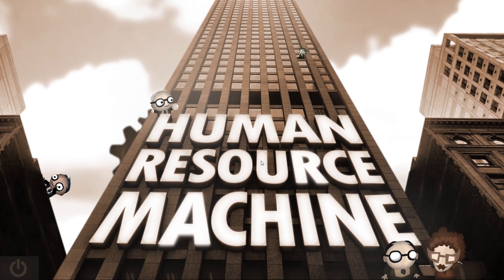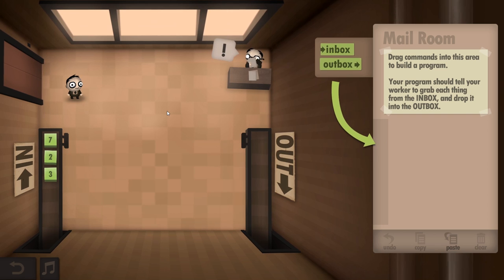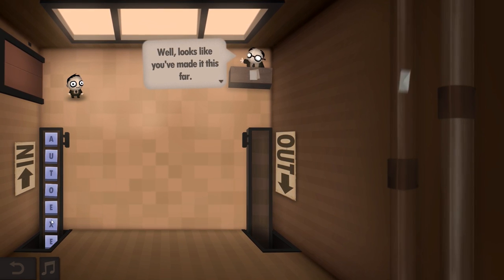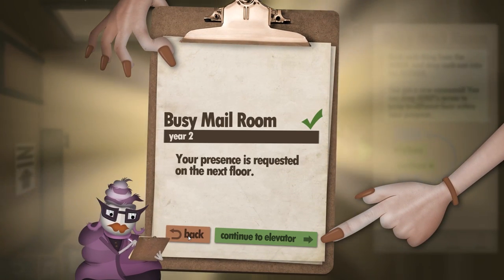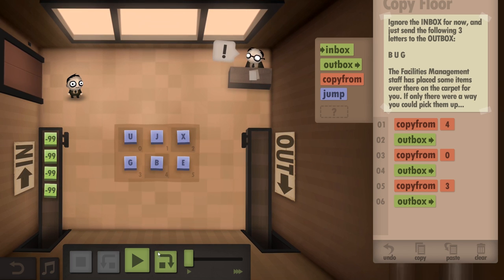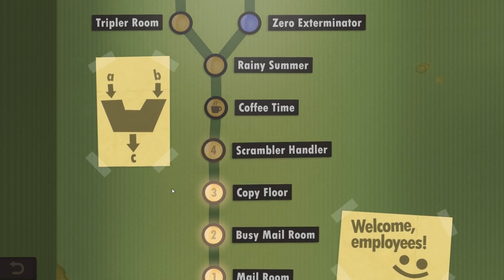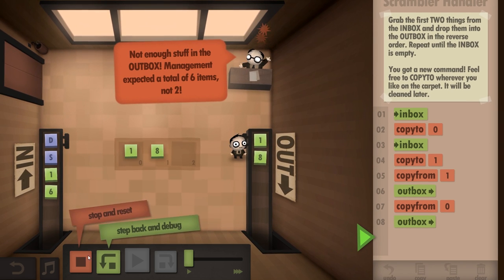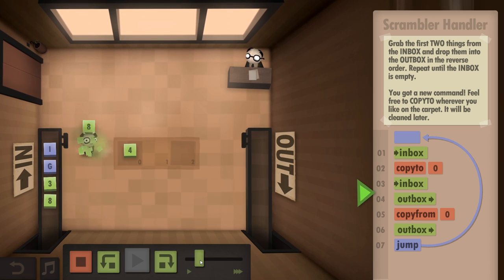Let's Play Human Resource Machine - Levels 1-5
Welcome to Human Resource Machine! The puzzler that combines manual labour and automation! See the full description for links to each level if you're here searching for hints!

A few quickjump links for you:

01:14 Mail Room - Year 1
03:28 Busy Mail Room - Year 2
05:04 Copy Floor - Year 3
07:21 Scrambler Handler - Year 4
10:41 Coffee Time - Year 5